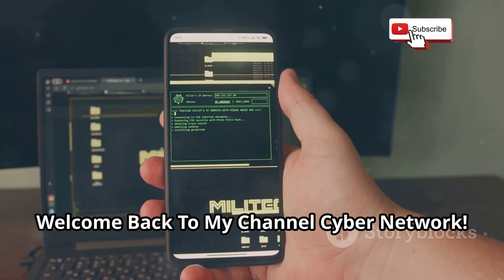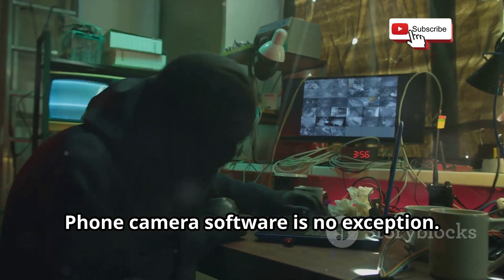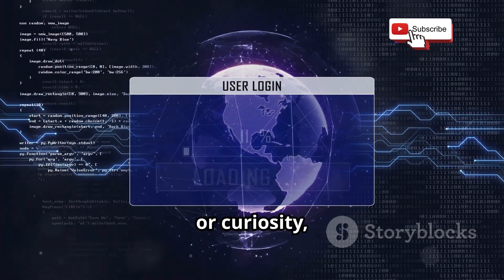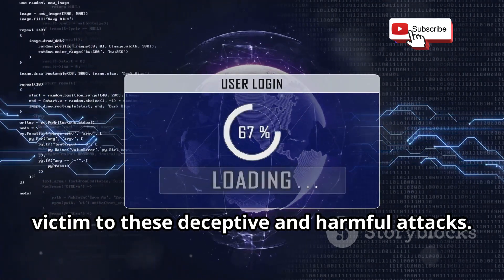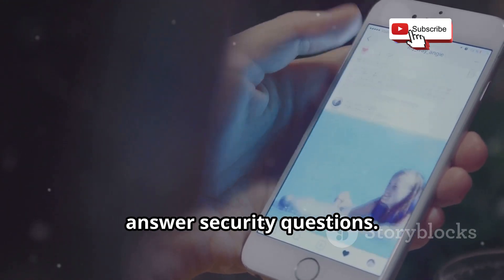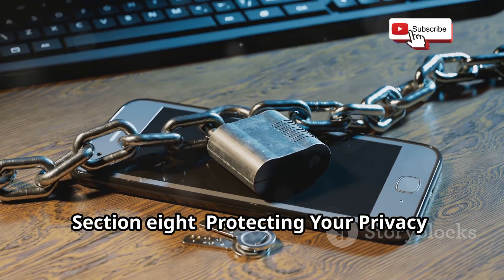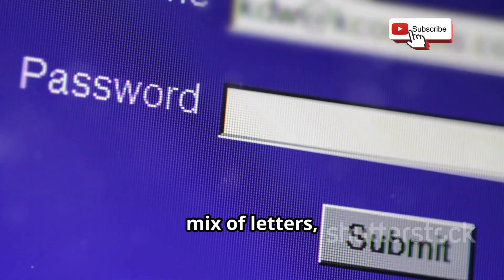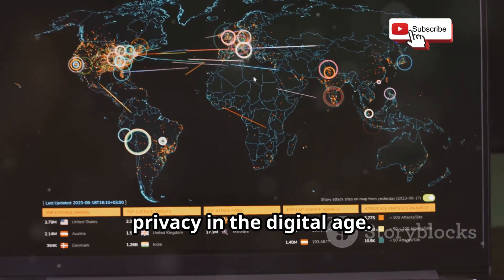Hackers Can CONTROL Your Phone's Camera REMOTELY? Discover The Truth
Did you know that hackers can potentially control your phone's camera remotely? In this video, we'll explore the shocking truth behind this cybersecurity threat and what you need to do to protect your privacy. From spyware to malware, we'll dive into the ways hackers can gain access to your camera and what you can do to prevent it. Don't let hackers invade your privacy - watch now and learn how to keep your phone's camera safe from prying eyes!